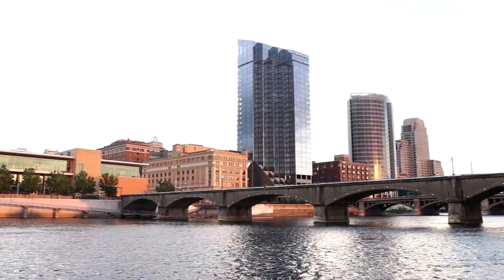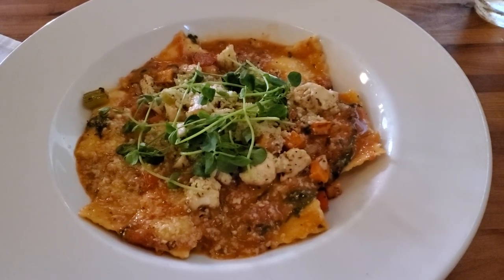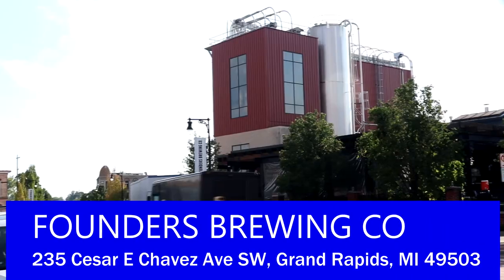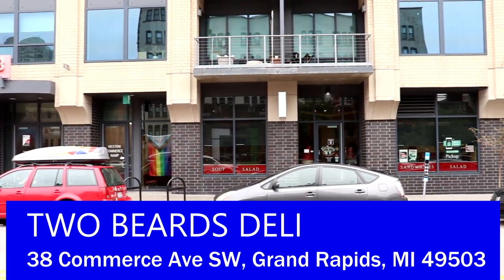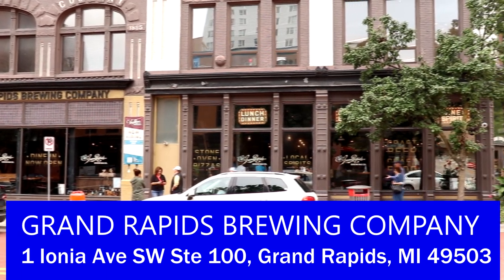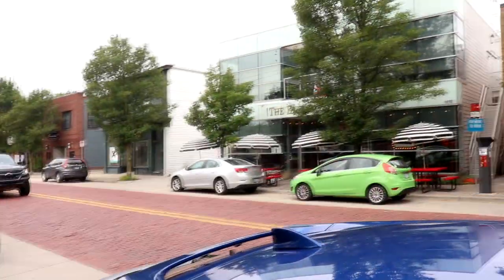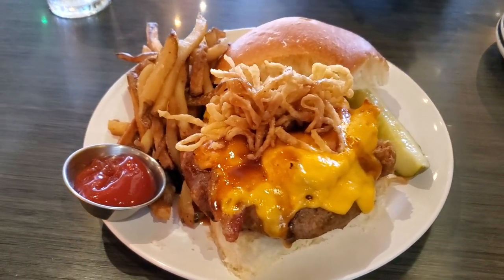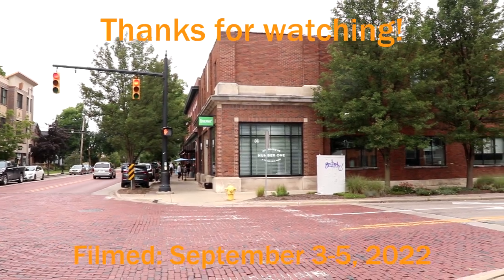Top Spots for Food & Drinks in GRAND RAPIDS Michigan in 2024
Here are some top spots for food & drinks in Grand Rapids, Michigan in 2024. Known as "Beer City USA", Grand Rapids, Michigan is home to numerous breweries as well as many restaurants. I head out to a few restaurants as well as a couple of breweries in the Grand Rapids area.

1. Bistro Bella Vita - Bistro Bella Vita offers great Italian and French cuisine in downtown Grand Rapids. I head inside to enjoy one of their great pasta dishes.

2. Founders Brewing Co. - One of the most famous breweries in Grand Rapids, the Founders Brewing Co. is an icon in the city for getting some beer (including ones made in house) as well as some food. I get one of their beers as well as a hot pretzel.

3. Two Beards Deli - Two Beards Deli is a great deli located in downtown Grand Rapids where they make some of the freshest sandwiches around. I head inside to try their ZZ Top sandwich.

4. Grand Rapids Brewing Company - The Grand Rapids Brewing Company is a brewery/restaurant which not only has some great beer but also some great food. I grab a beer while also trying some of their tacos.

5. The Electric Cheetah - Located east of downtown Grand Rapids, the Electric Cheetah is a great restaurant serving a lot of great food. I try one of their burgers which was available as a special for the day.

00:00 - Intro
00:49 - Bistro Bella Vita
03:54 - Founders Brewing Co.
07:07 - Two Beards Deli
09:33 - Grand Rapids Brewing Company
13:21 - The Electric Cheetah